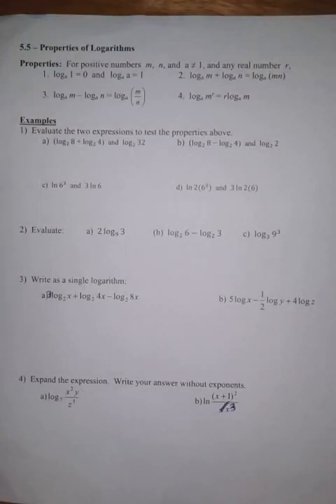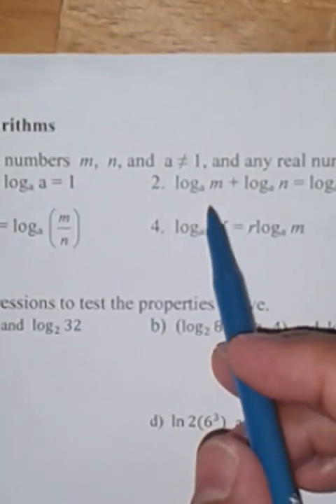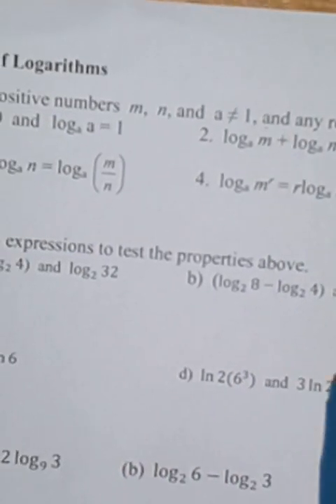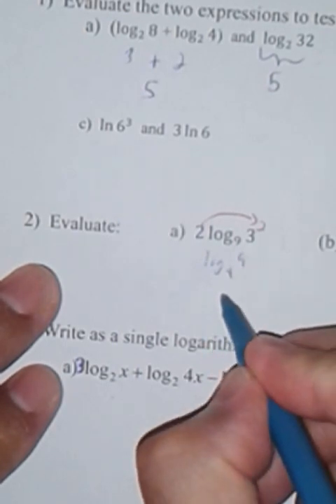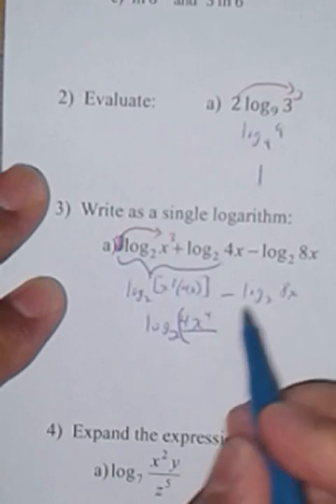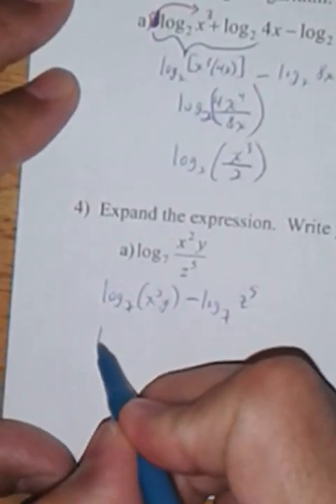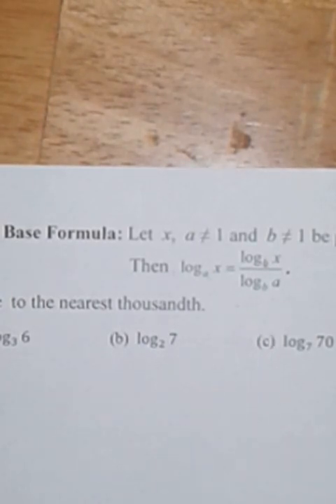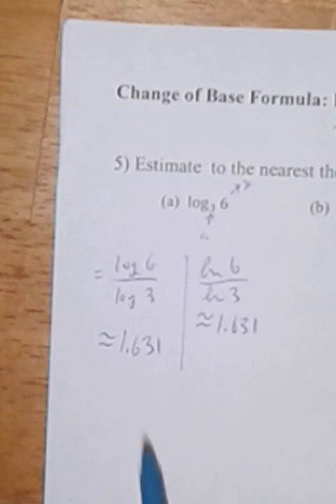Trejo MATH 1314 Fall 2020 5-5